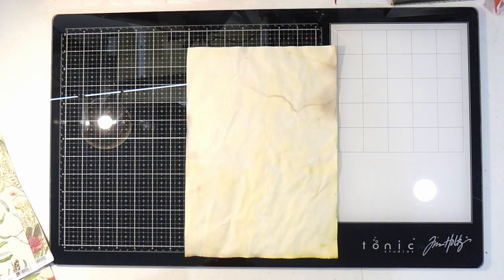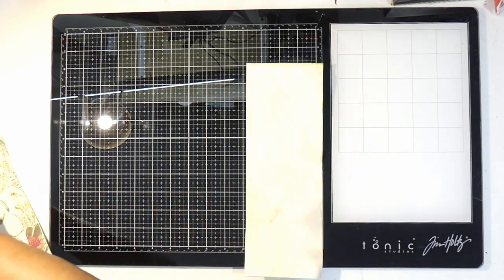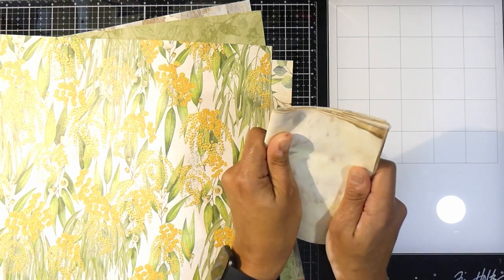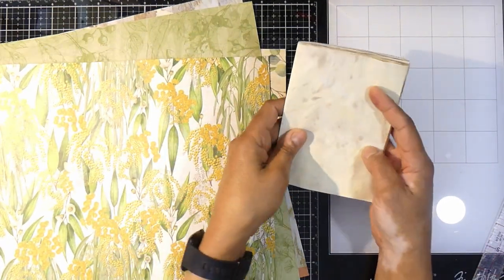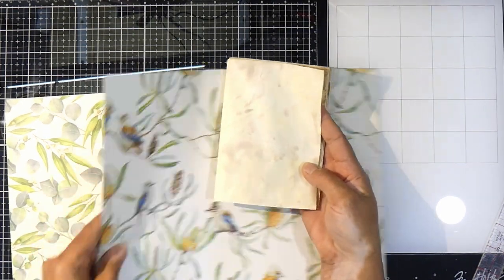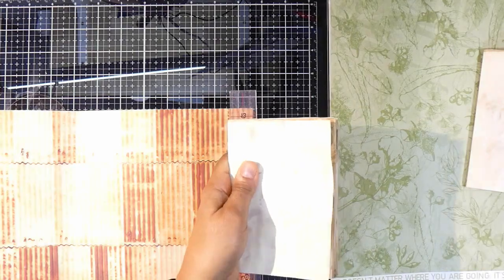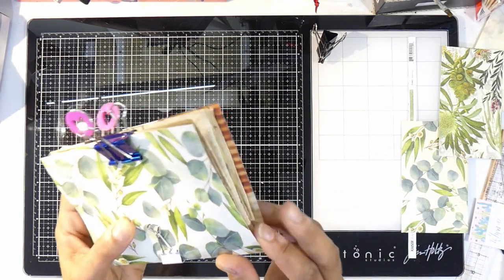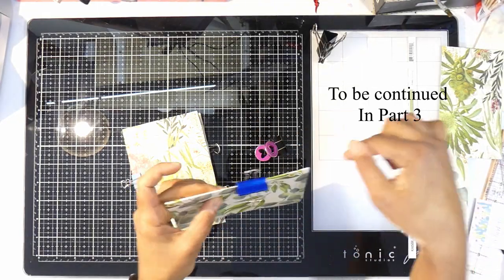AVSC ~ DIY Australian Pocket Traveler's Notebook ~ Part 2 ~ Making Inserts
Hey everyone,

Im here for a quick tutorial to show you how to make an insert for a TN using A4 sheets without having to trim anything to size.

and the papers from the Aunty Vera Scrap and Craft November Kit

xxAmira